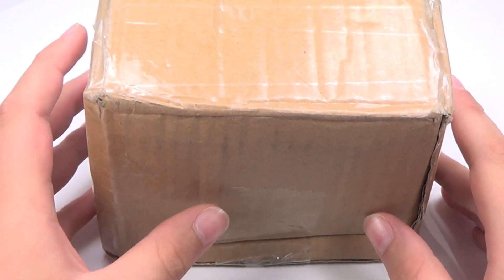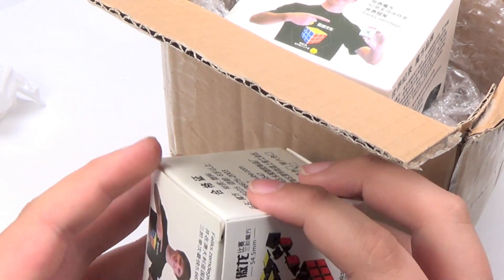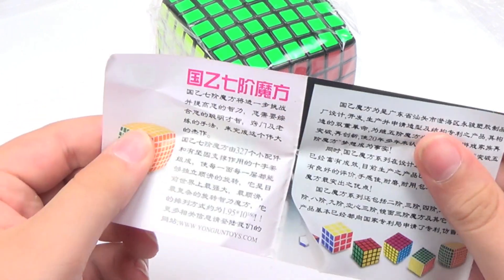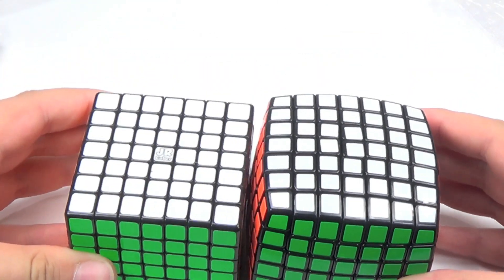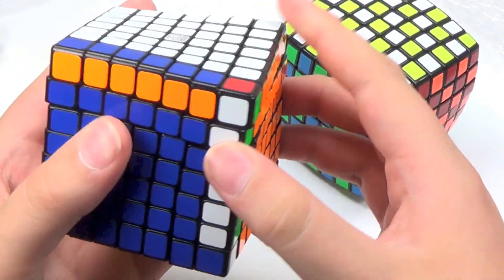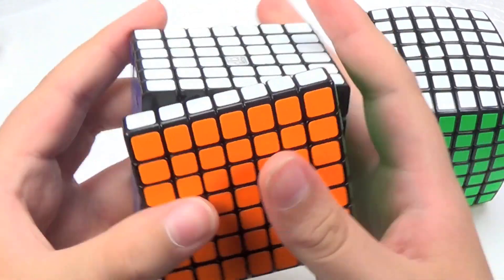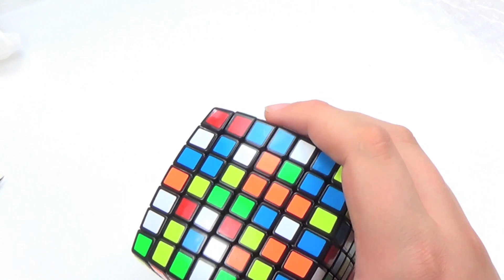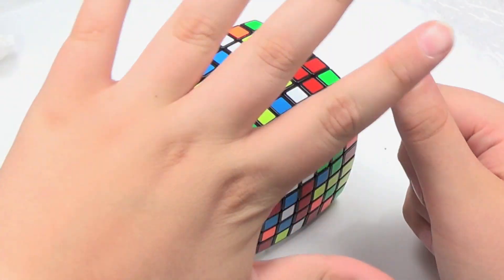Moyu AoFu 7x7 Unboxing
I got this cube from the Moyu company, but you can get it